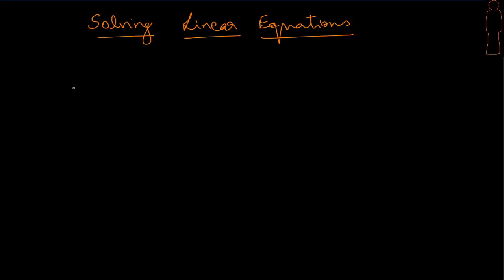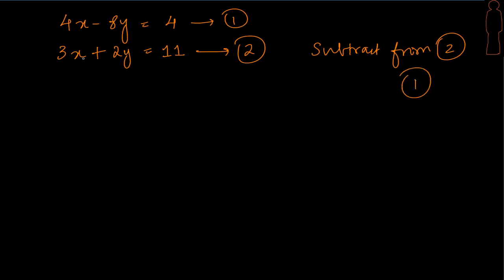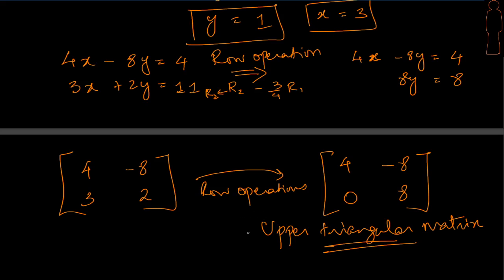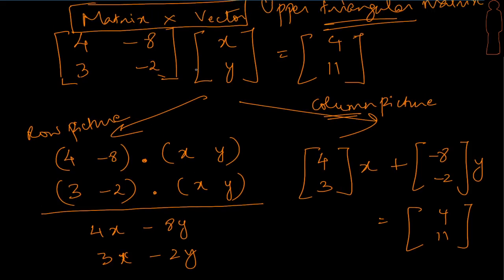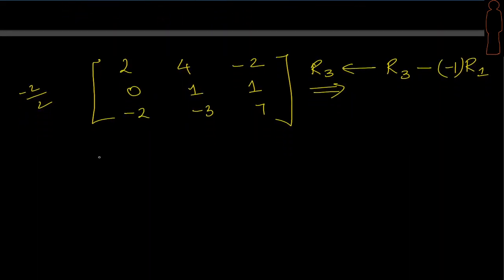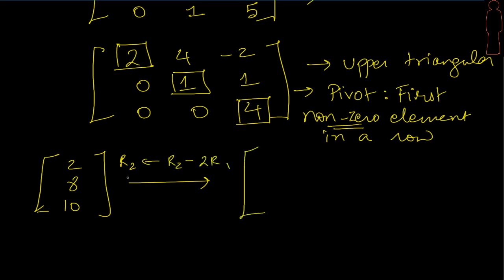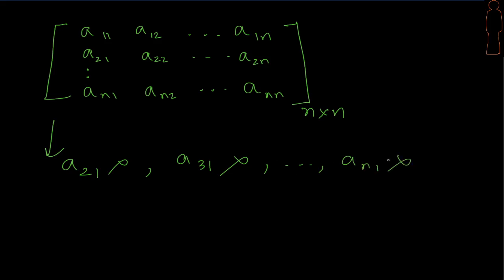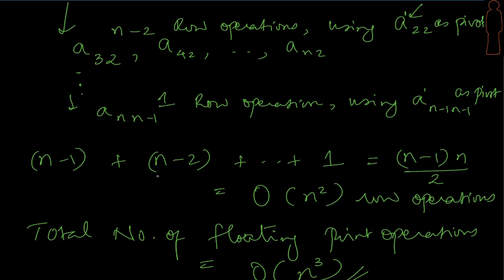ELIMINATION METHOD IN LINEAR ALGEBRA